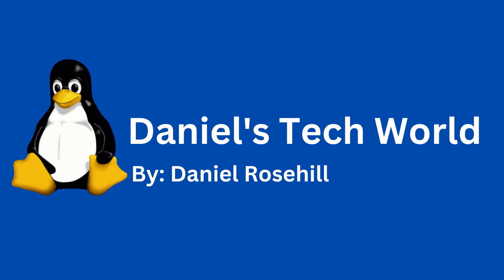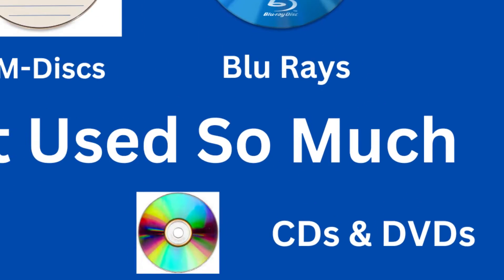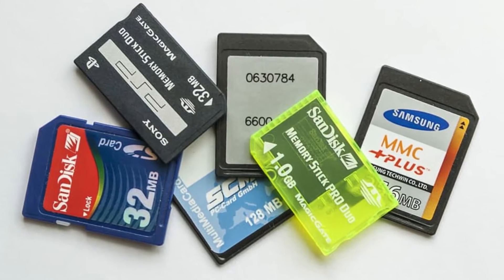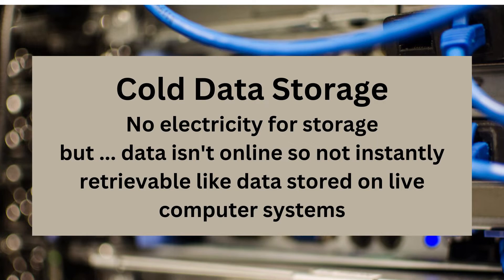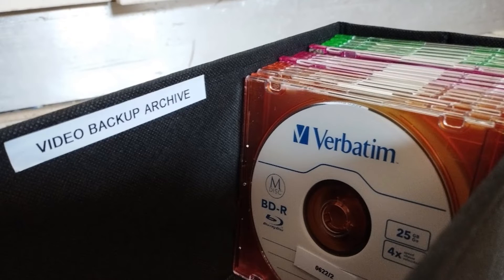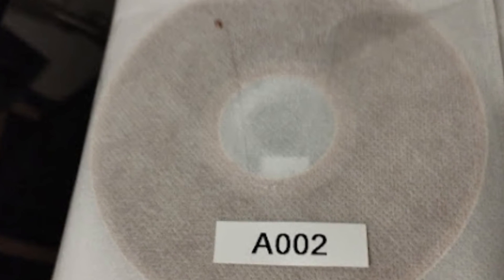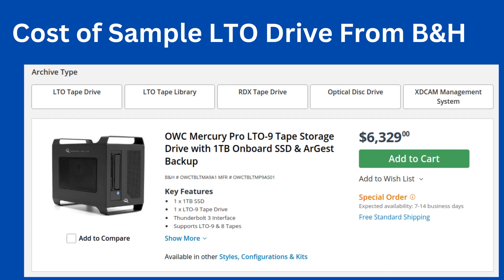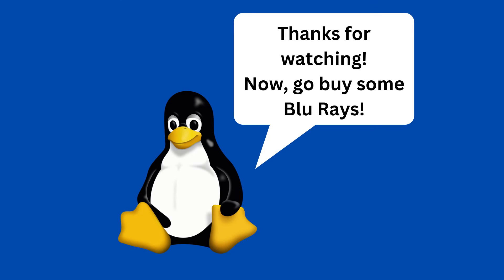Digital Archiving: 5 Reasons To Use Blu Ray / Optical Media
Optical media CDs, DVDs, Blu-Rays, and ... M-Discs (wait ... what's an M-Disc!?).

Many assume that this technology's heyday has come and gone.

For those passionate about preserving their personal data, however, optical media is still a good choice given that specific forms of it are among the sole forms of digital storage media engineered to withstand cold storage without suffering mechanical data degradation ("bit rot").

If you need more convincing, here are 5 reasons why archiving onto a modified version of the Blu Ray isn't as crazy as it might seem:

Intro - 00:00
Optical media in 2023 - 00:24
No cloud subscriptions / operating expenses - 01:06
No electricity required to store data - 01:55
It's easy to scale optical archives - 02:33
Retrieval is quick - 03:25
It's cheap to get started - 04:05